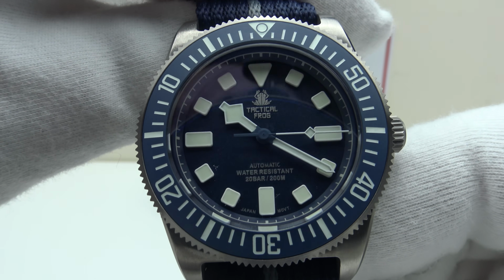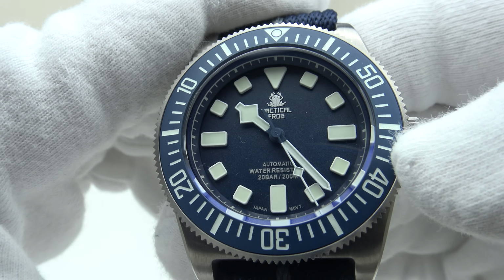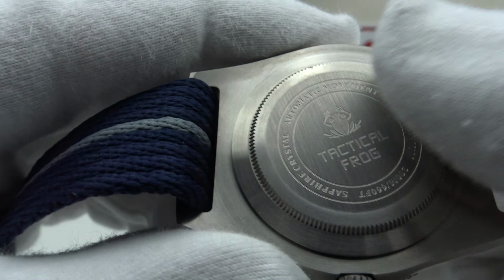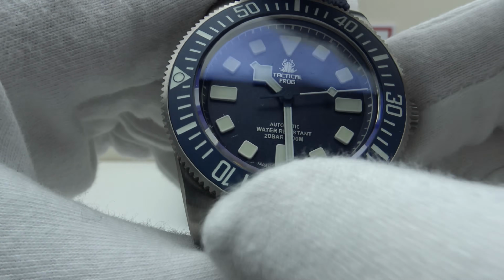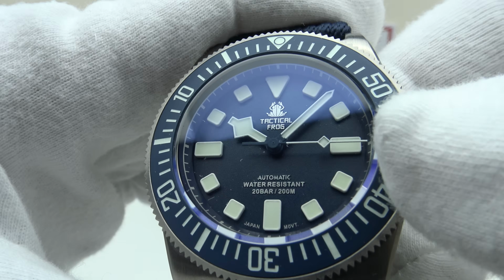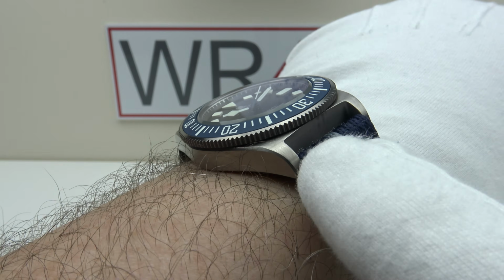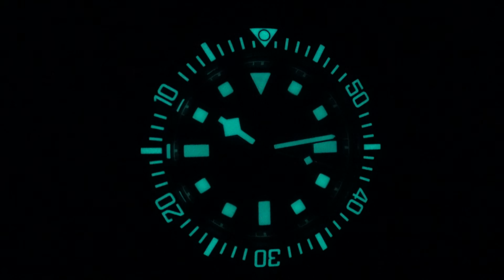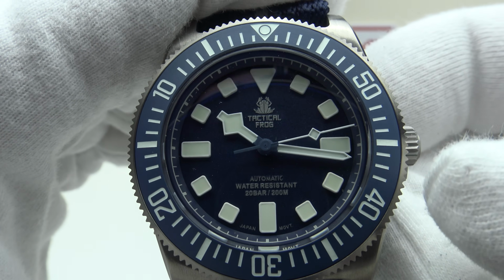Tactical Frog FX Diving (Pelagos FXD Homage) 4K Watch Review